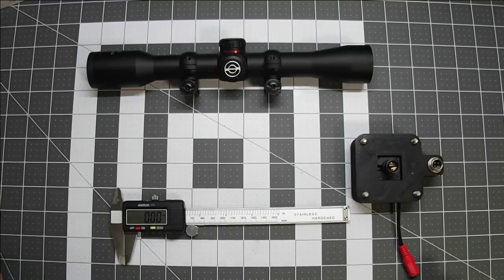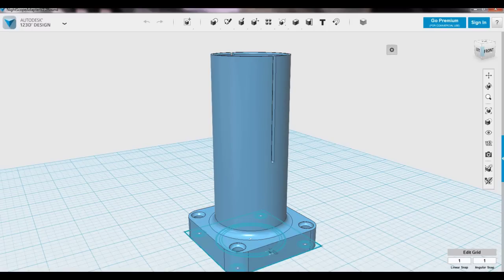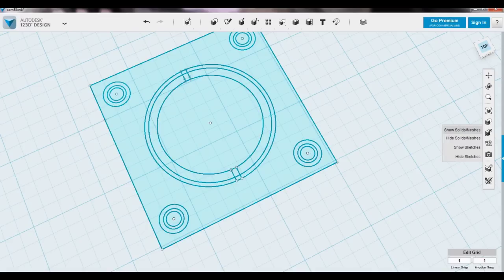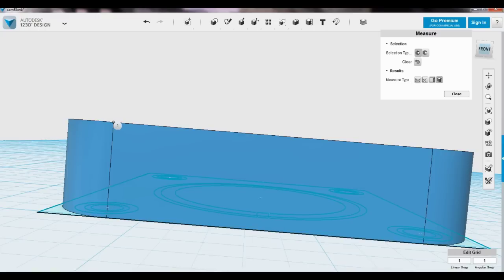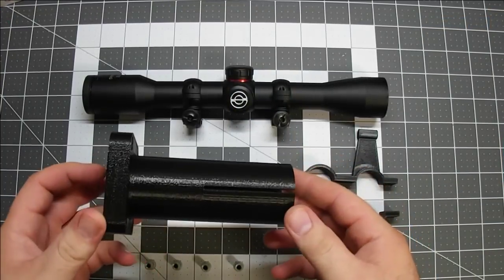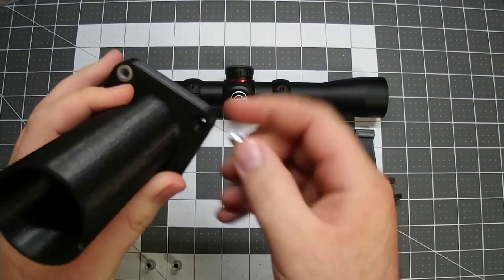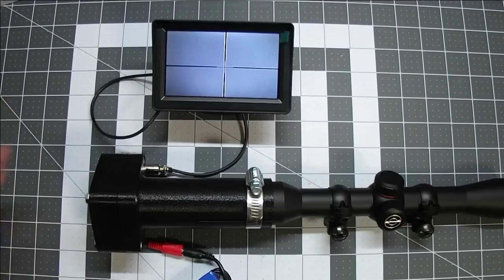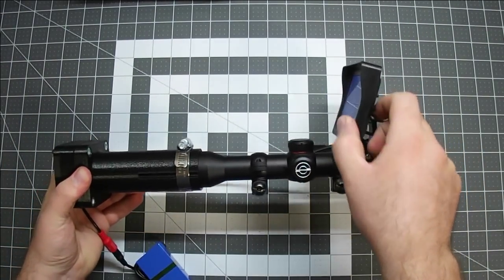DIY Night Vision Scope Build Part 3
In part 3 of this series I show how to edit the file for the scope adapter to fit your scope and final assembly of the Night Vision Scope

LCD Screen

This is a kit I found at Aliexpress I have never tried it but it looks similar to what I build with no need to 3D print anything.

link to the Design files.